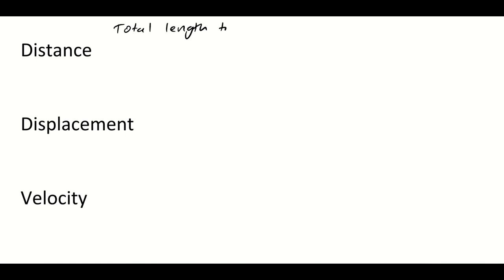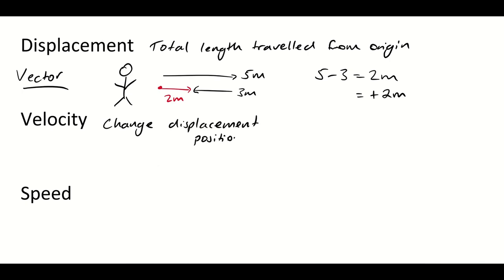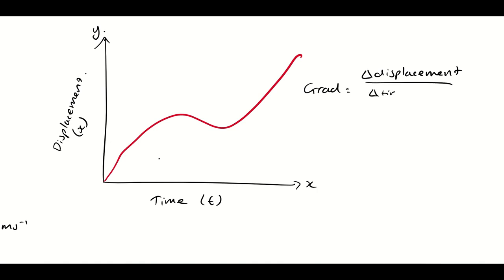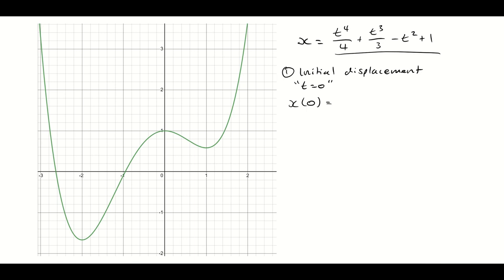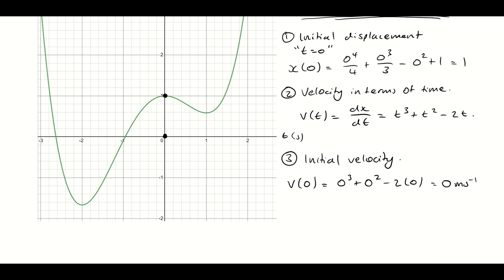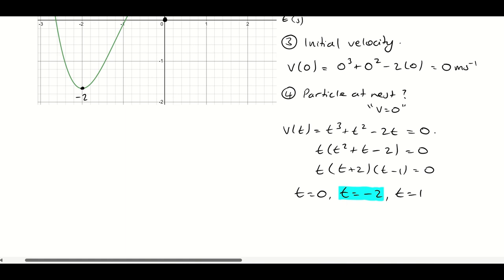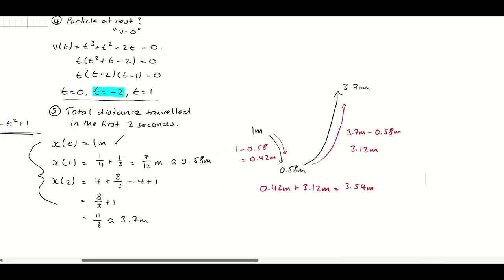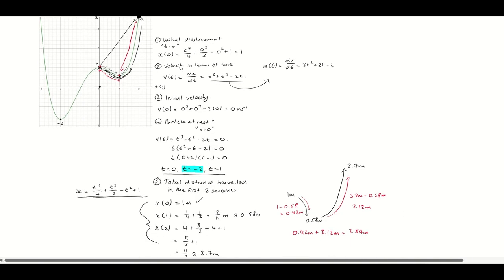Differentiation - Applications of Derivatives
In this video we explore how derivatives can help us solve practicle problems in the physics world of motion and movement.